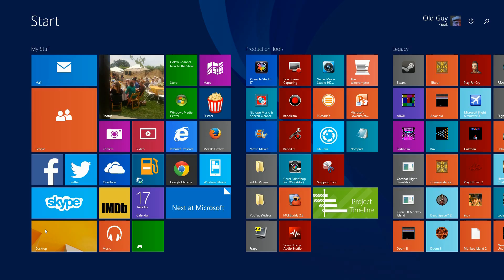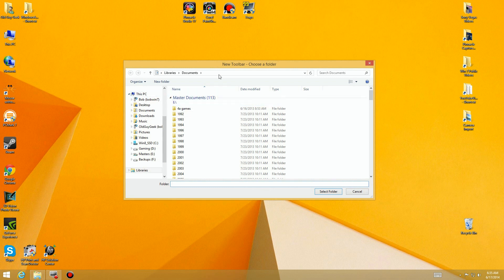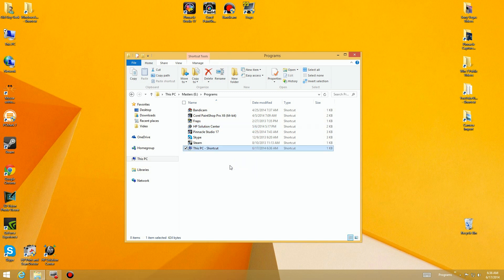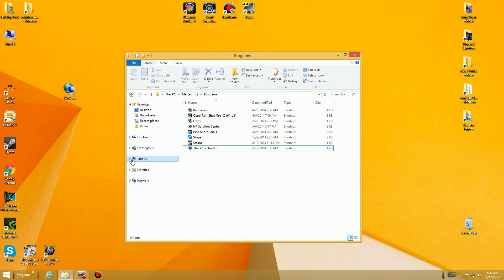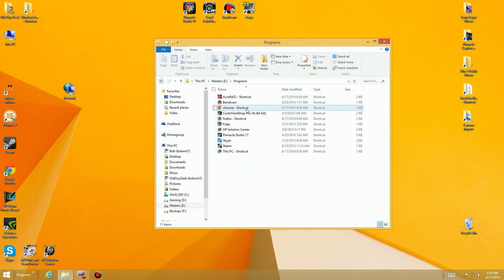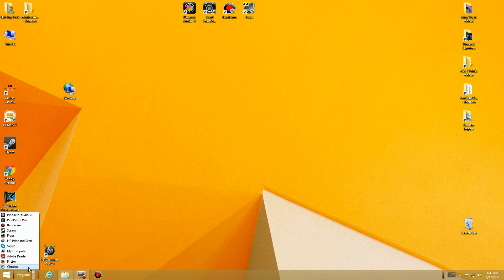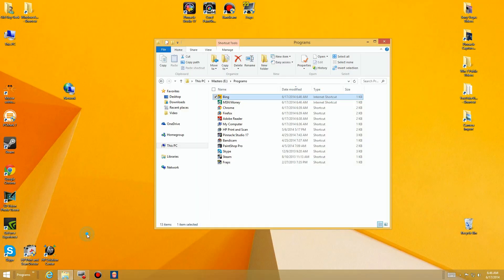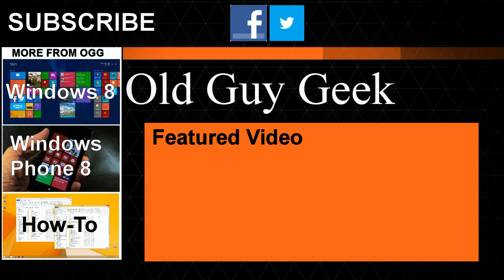Windows 8.1 - Make a Mini Start Menu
Some people want their Start Menu back.  Although I love the new Start Screen and tiles, there are times when I am on the Desktop that I wish I could launch a regular Windows application.  Instead of having a bunch of icons on my Desktop, a menu would be better.

Well, here's a way to fake the Start Menu by using the built-in Taskbar functions. It's not as pretty and complex as the Start Menu, but it's sure better than having a bunch of icons on your Desktop or spread across the Taskbar.